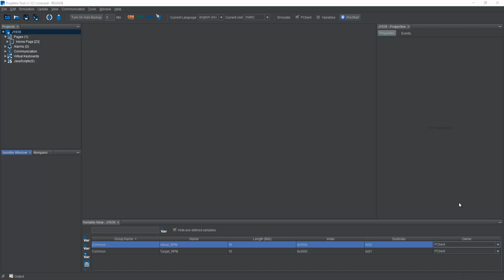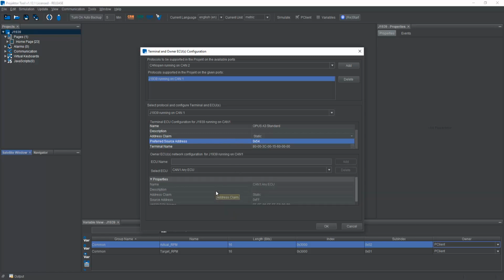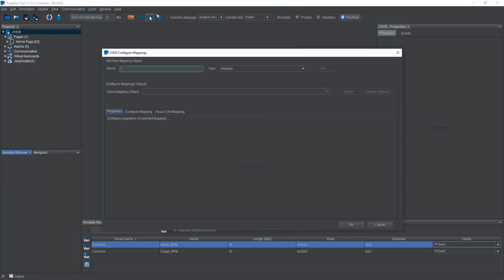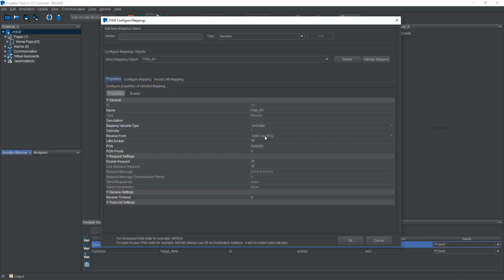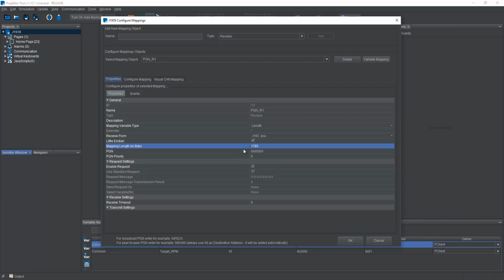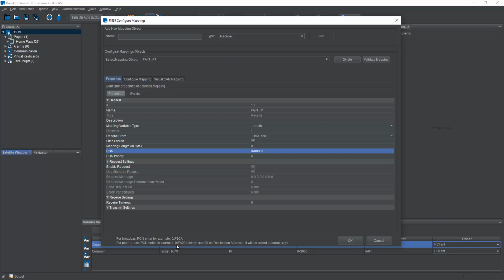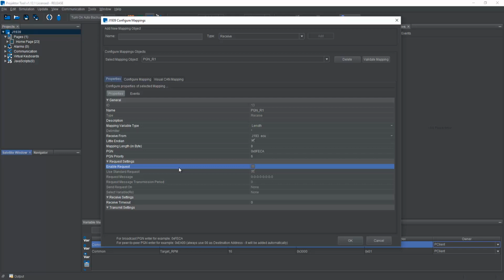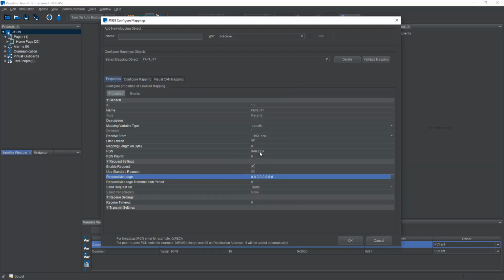OPUS Projektor - J1939 - Receiving messages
This video shows how to set up your OPUS Projektor project so the OPUS device can receive J1939 messages.